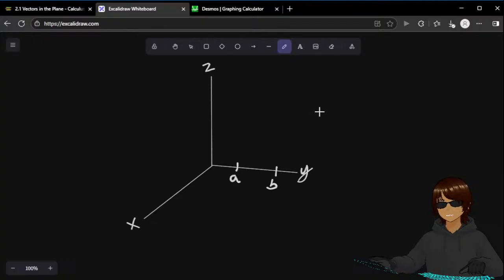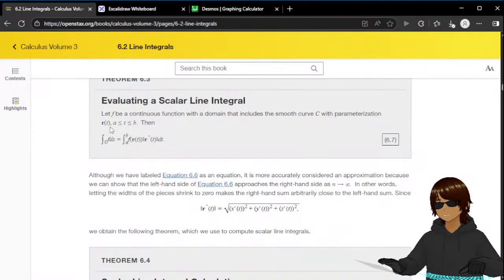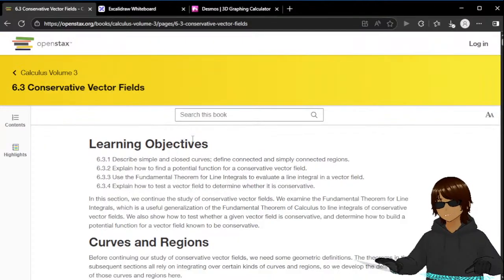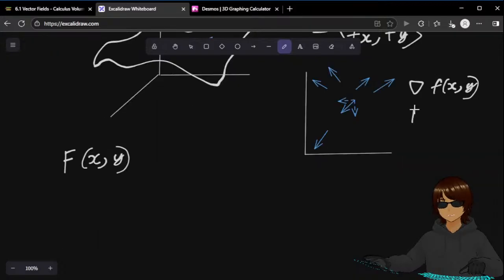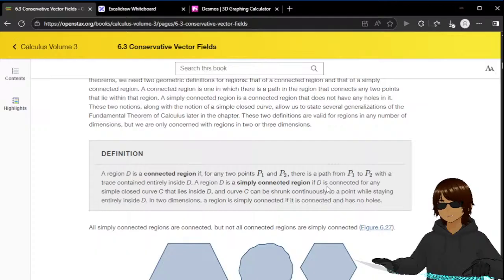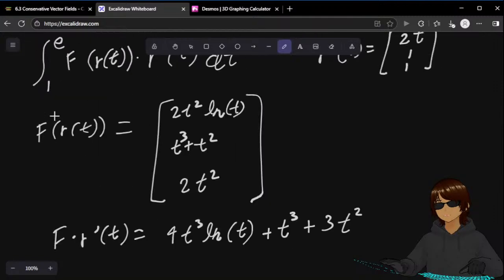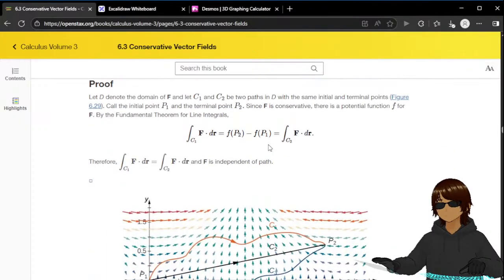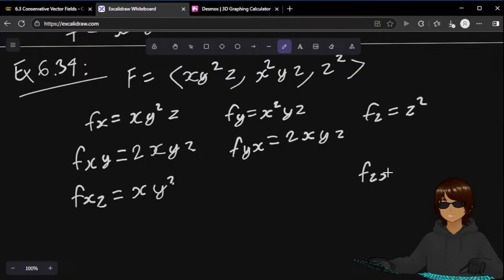Fundamental theorem of calculus for line integrals | Learning calculus 3 stream